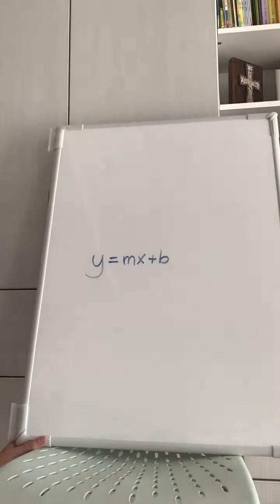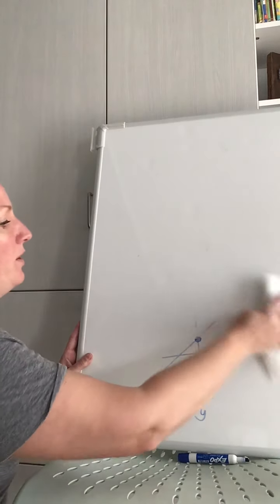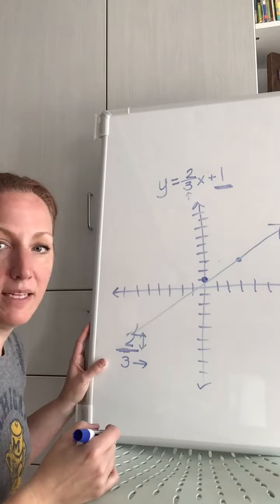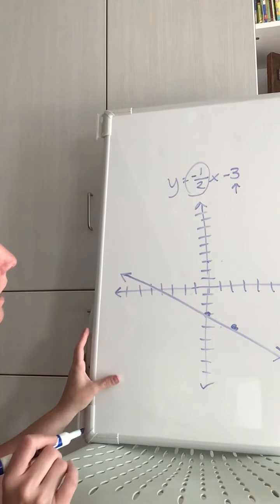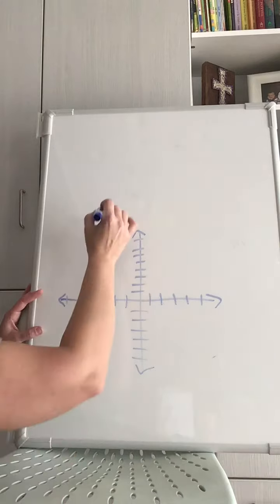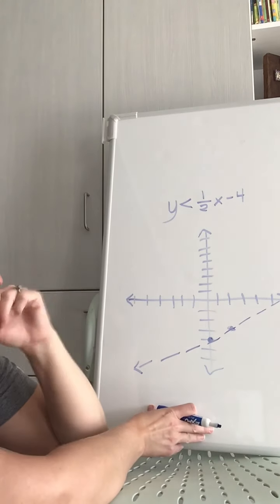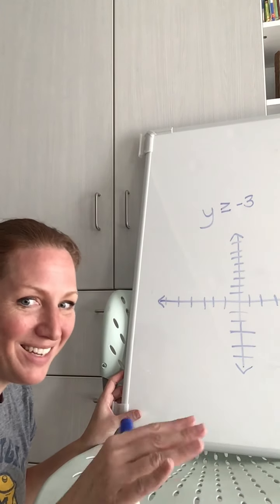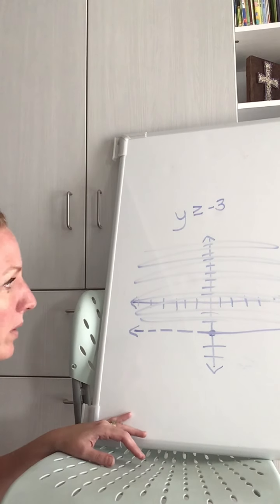Algebra quiz review 4/30